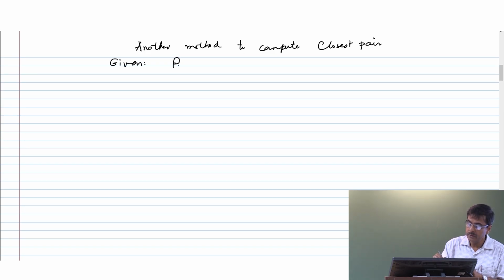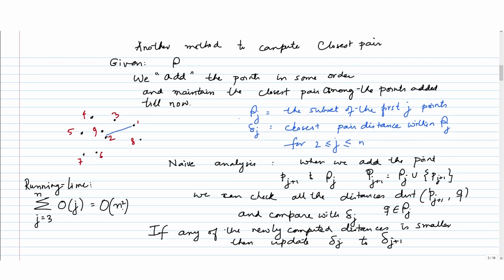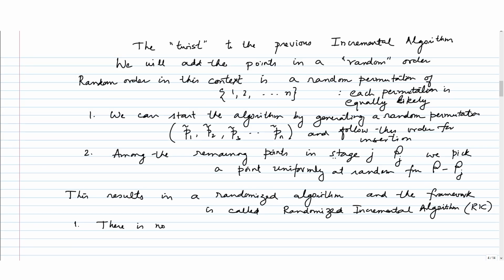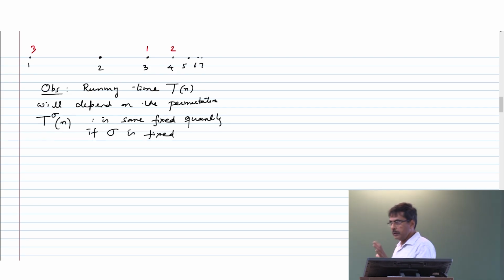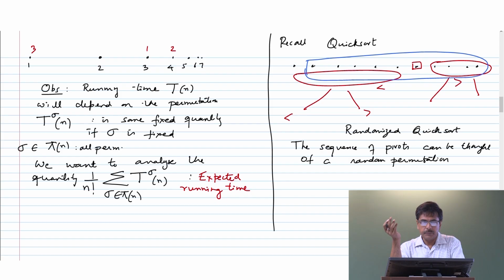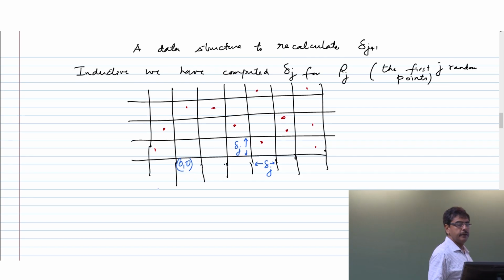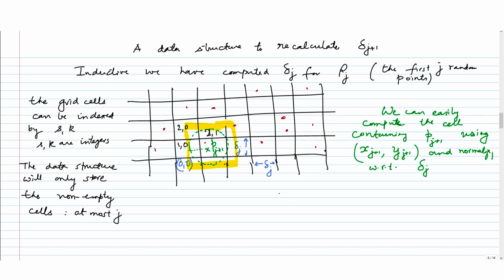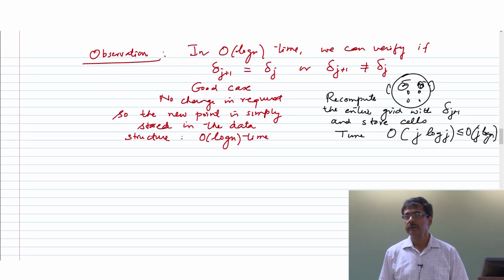School of computer science_Lec-21